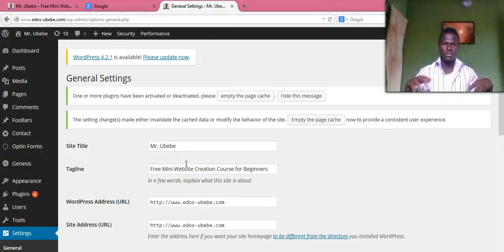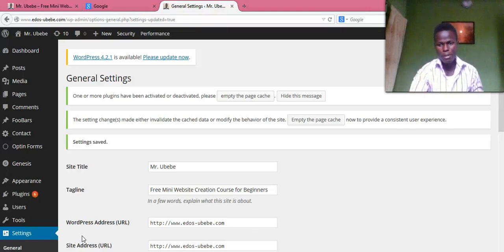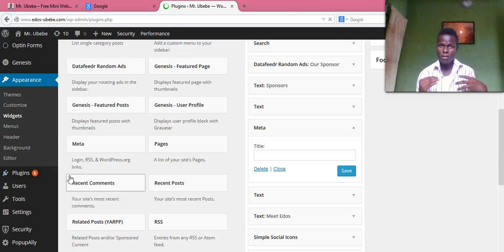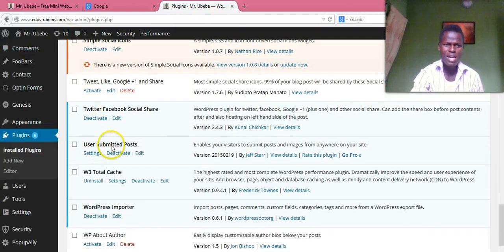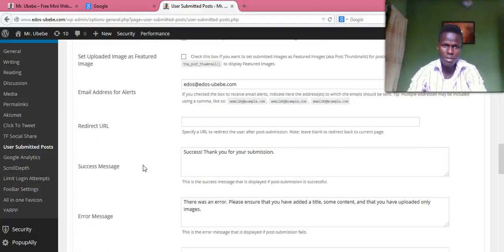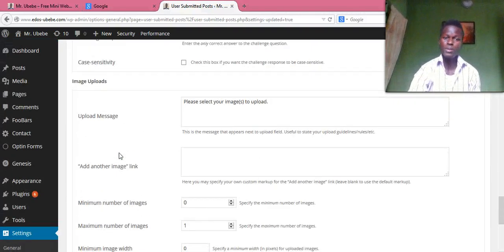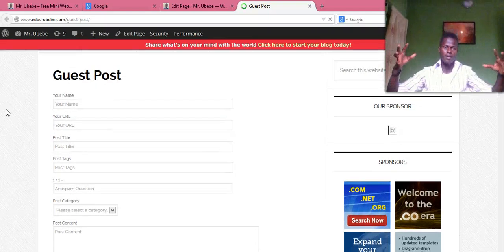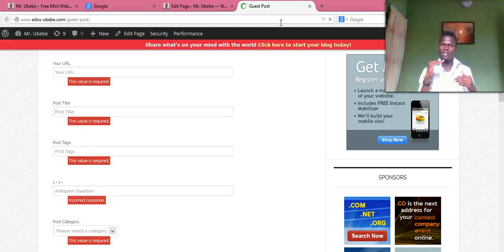How to Allow Users to Submit Posts on Your WordPress Site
in this episode of Learning with Edos Ubebe, you are going to learn how to allow users to submit posts on your wordpress site, there are two ways you can go about it. See the video for further instructions.

-Edos

P.S. Your feedback is welcome, leave it in the comments!